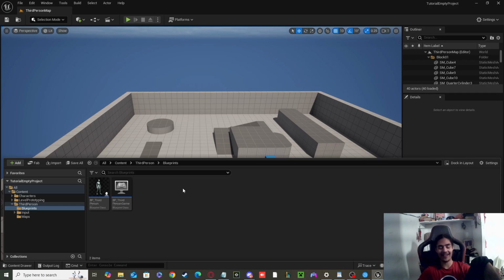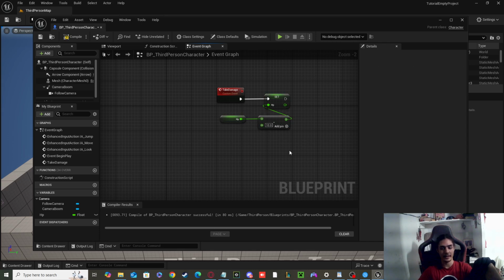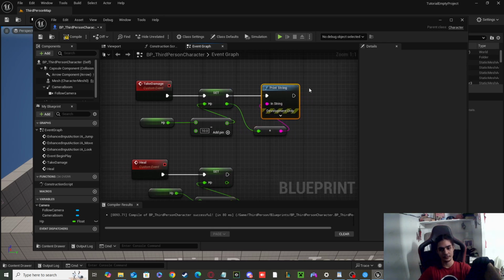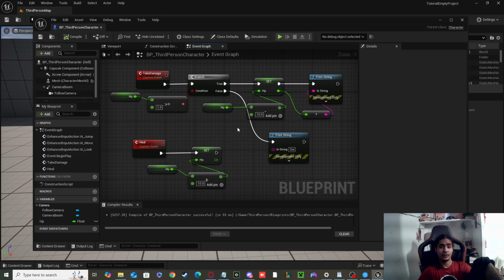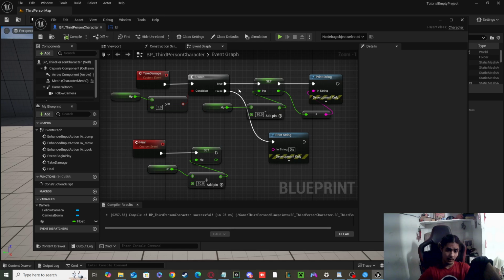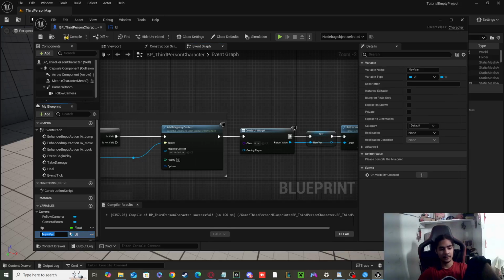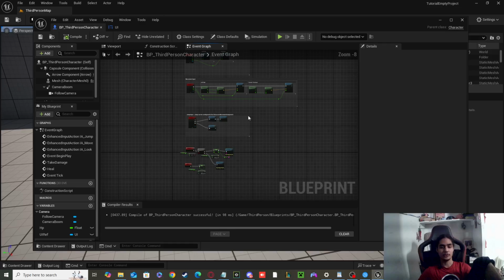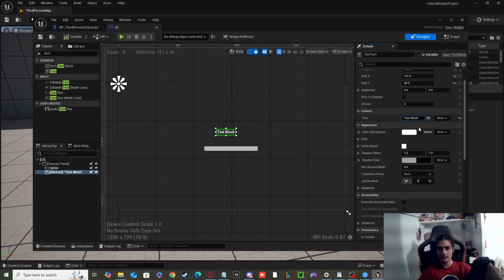How To Create a Simple Health System and UI in UE5 | Beginner's Step-by-Step Guide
Hello all, here I present to you a simple yet effective way to have a health system in your game.